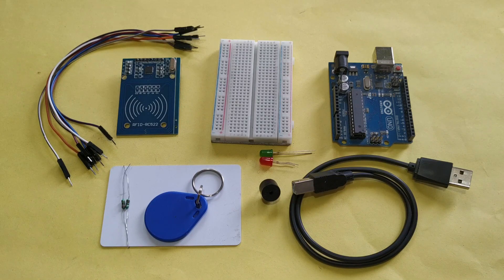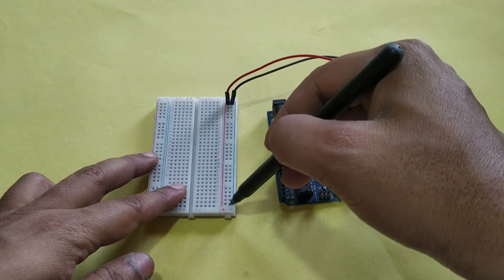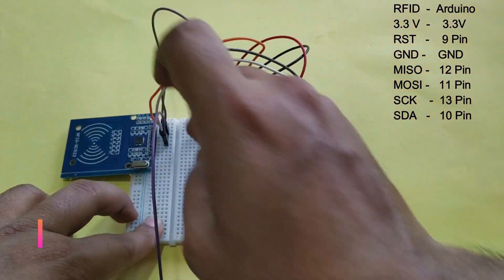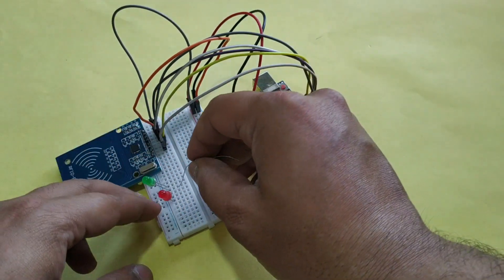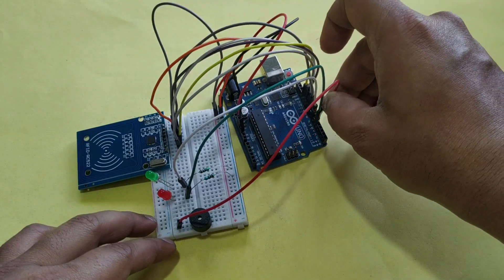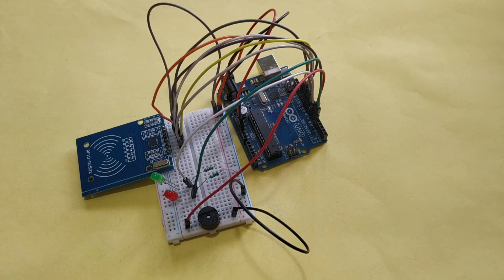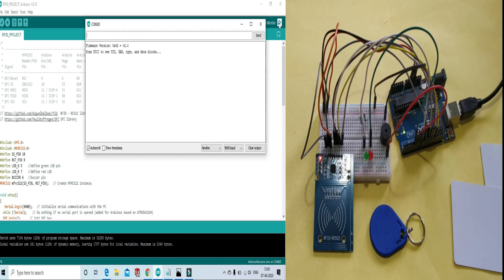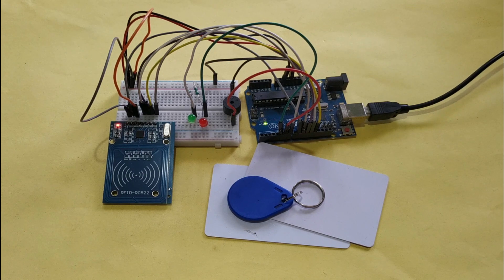How To Use RFID with Arduino Uno|| How To Use RC522 RFID Module with an Arduino # RFID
Hello friend, today we come with a very interesting topic How to interface RFID-RC522 Sensor using ArduinoUNO.

After following all the steps you can easily understand the process & won’t find any difficulty to do this Project.

Component List

Arduino UNO
RFID-RC522 Module
LED
Buzzer
Bread Board
Jumper Wire
Arduino Cable